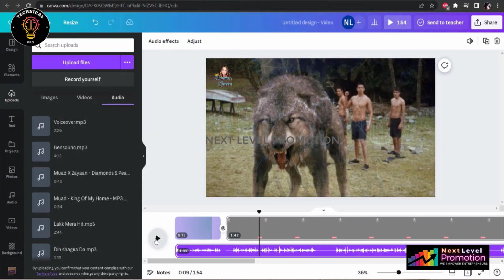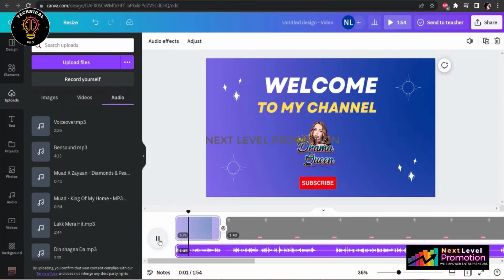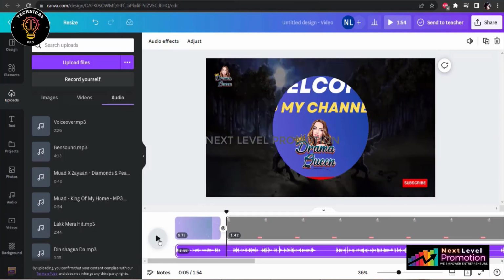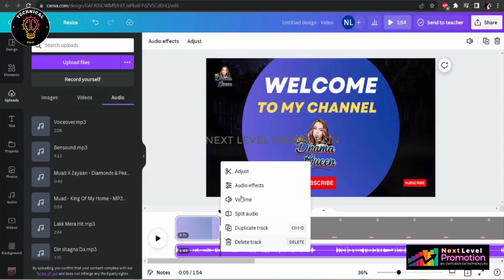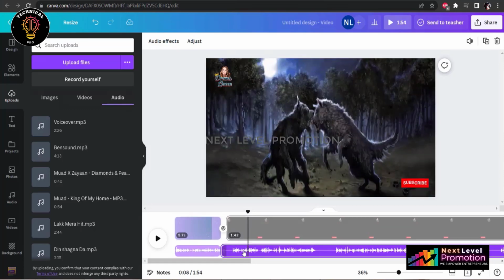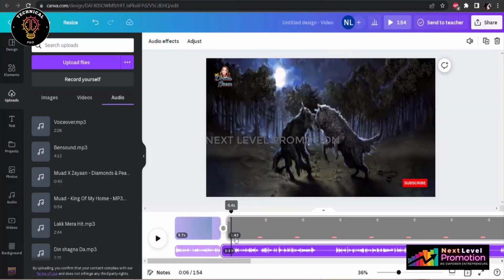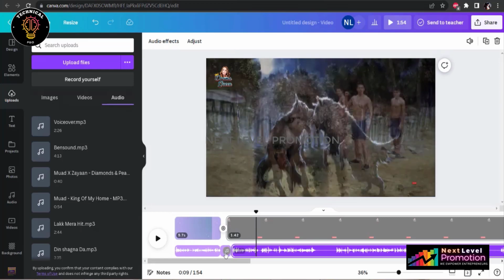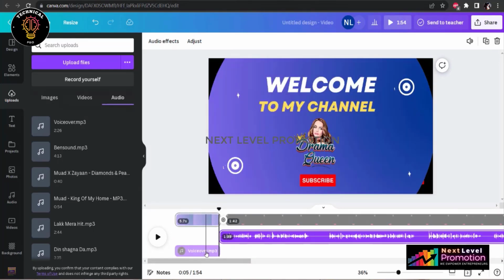How to Add Audios/Voiceovers to your Videos using Canva | Canva Tips & Tricks | Canva Basics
Here in this video we are going to show you How toAdd Audios/Voiceovers to your Videos Using Canva. This video will be really helpful for the people who wants to use Canva for Video Editing. This Canva Tutorial will really help you to create some basic Videos on Canva.

This Video is a part of our Video Editing Course, launched by Next Level Promotion and Technical Pro.